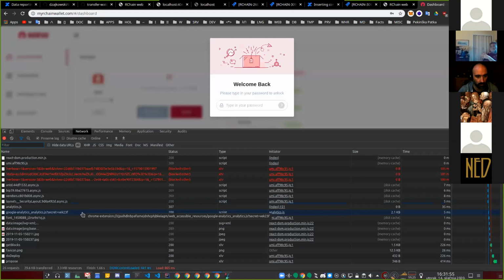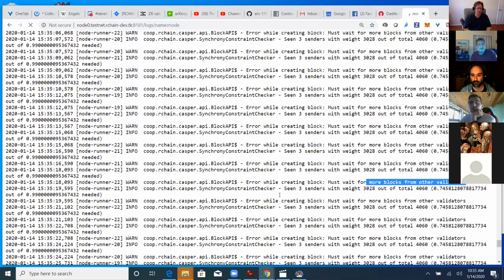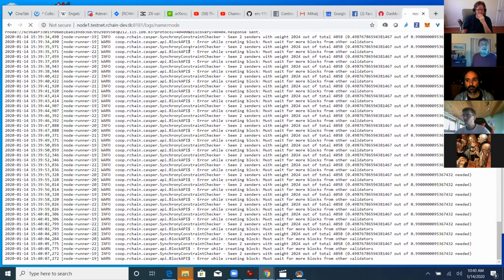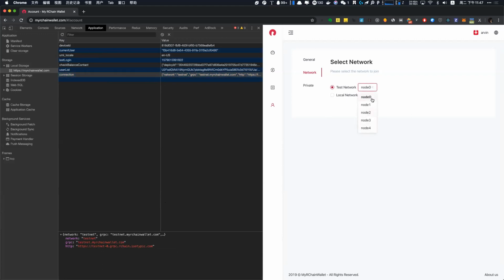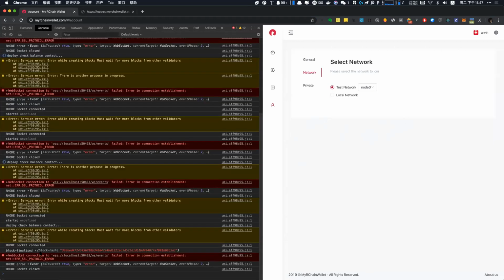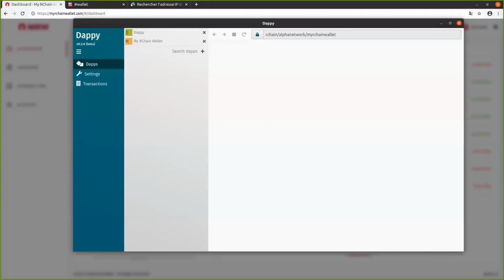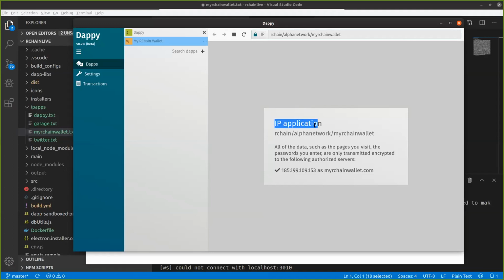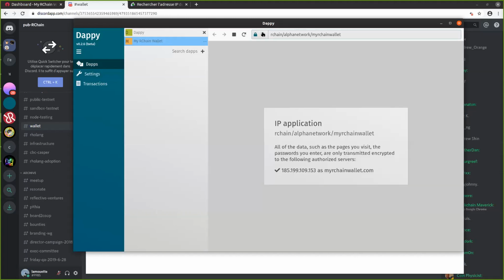2020-01-14 Wallet Development & Testing Working Group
Get the most recent updates on My RChain Wallet.